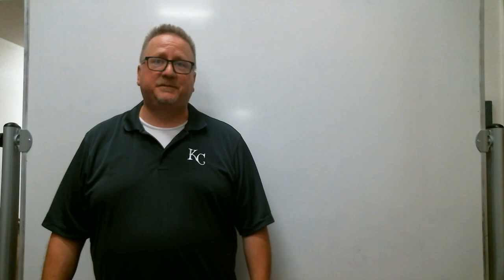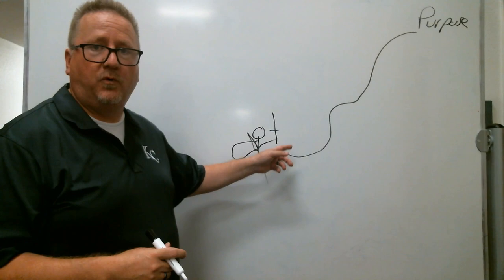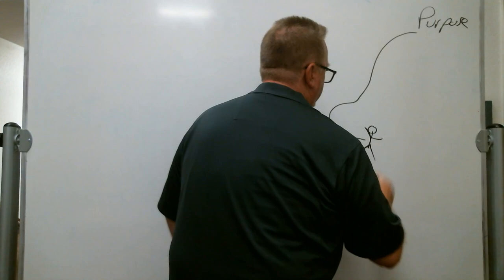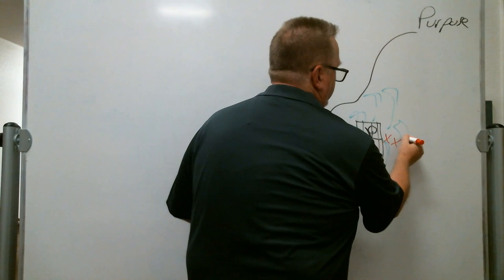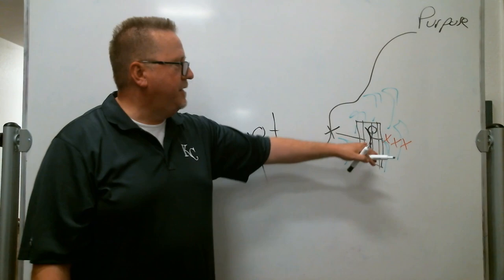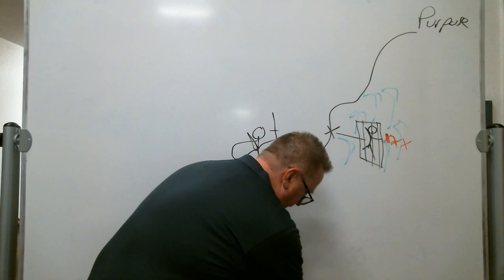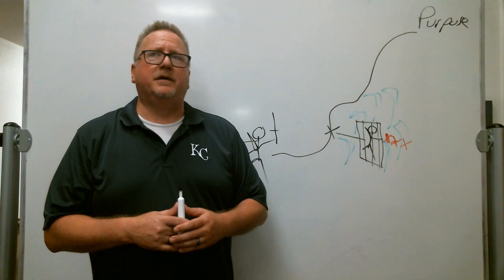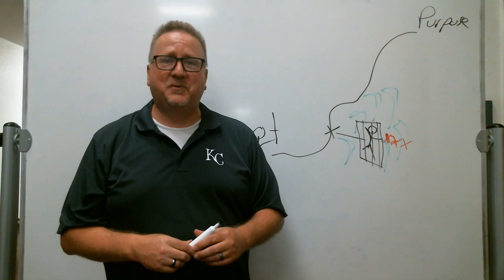The Purpose Mastermind Sep 2023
In this video, I introduce The Purpose Mastermind.  The Purpose Mastermind is a 12 week course that gives Serious Men a space to talk about their life and how we can live with more purpose and passion and become the Men God created us to be.